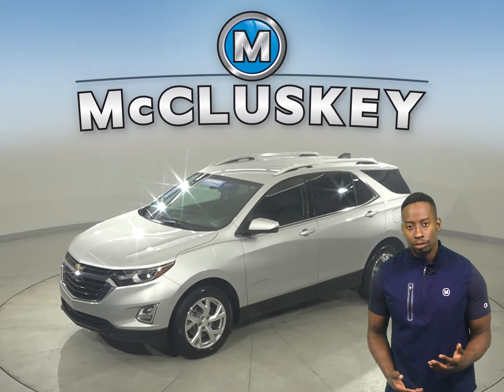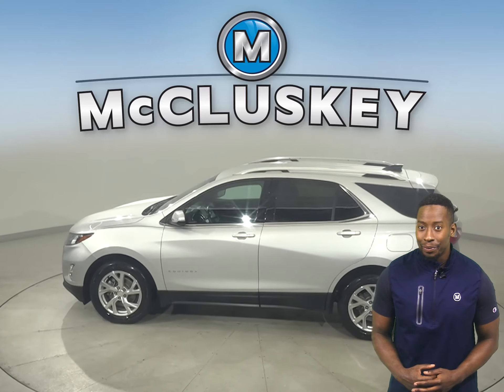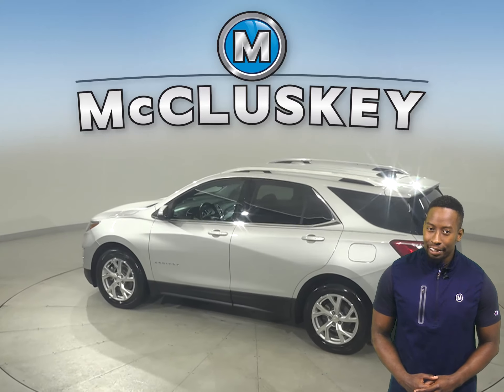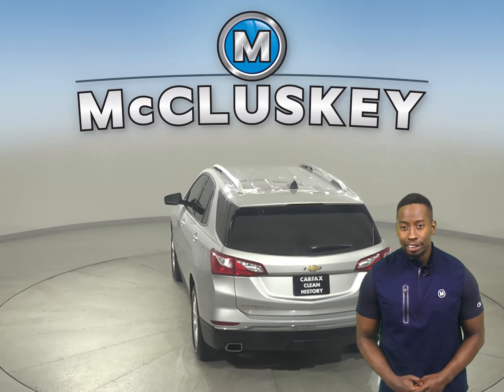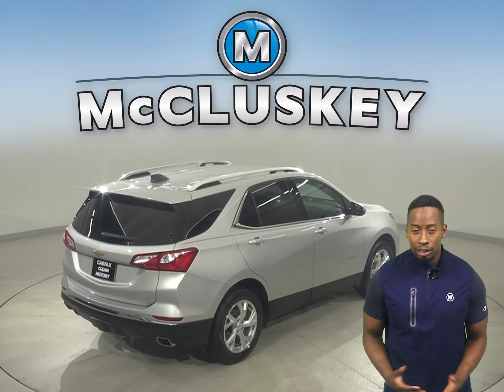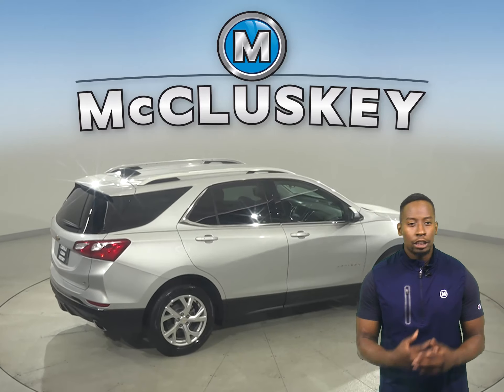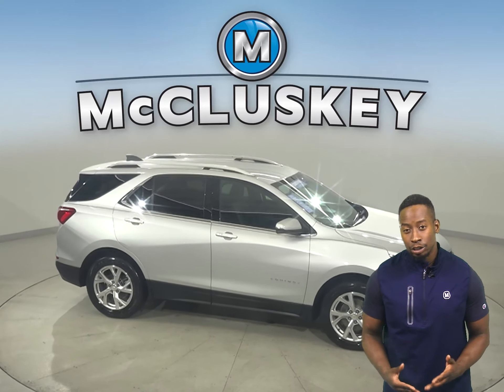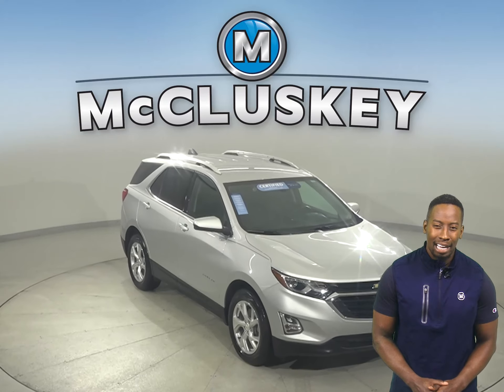A27762TA Certified Pre-Owned 2019 Chevrolet Equinox LT FWD SUV For Sale, Review and Test Drive